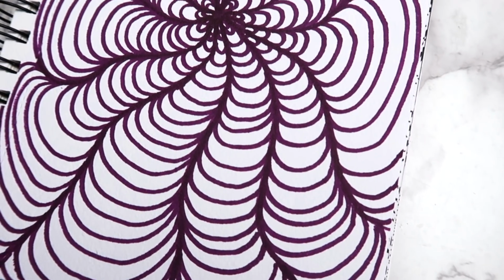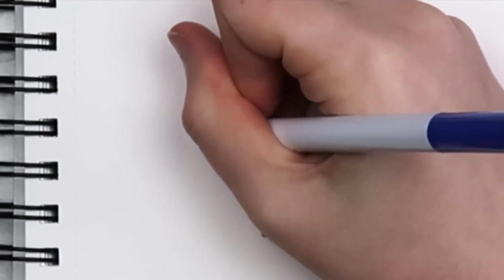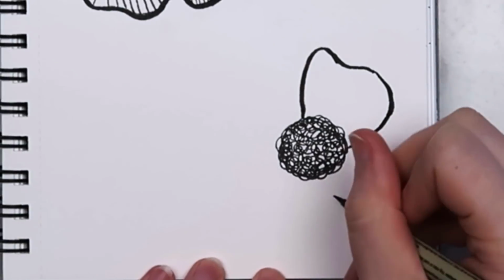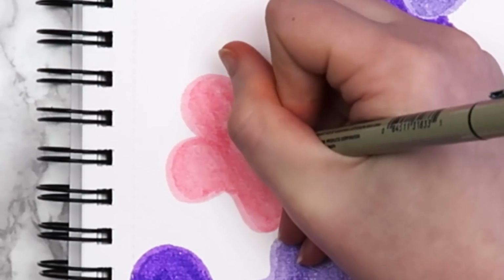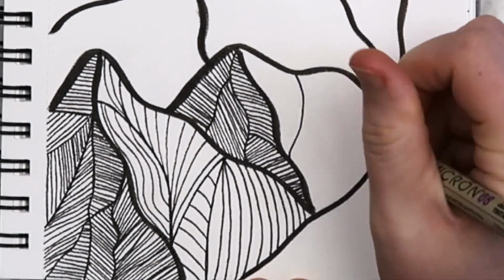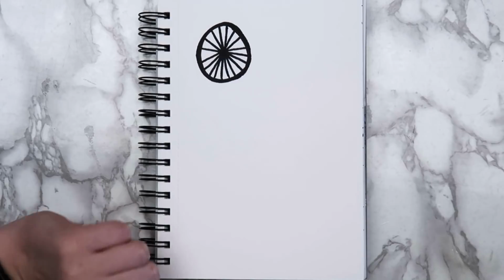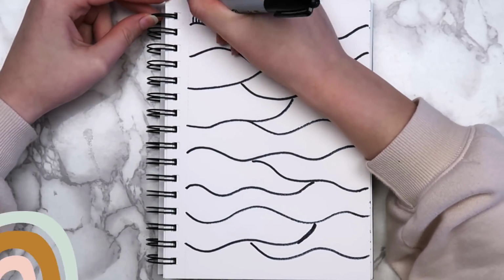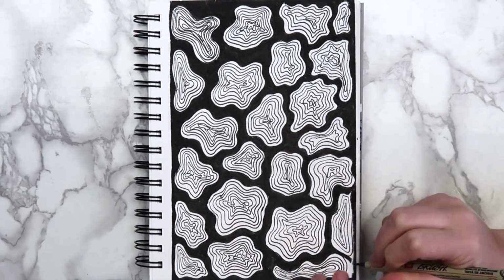10 EASY Drawing/Doodle Ideas to Try When You're Bored at Home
The first 1000 people who click the link will get 2 free months of Skillshare Premium

Send mail to:
Megan Weller

♡ FAQ:
All opinions are honest and my own. Some links provided are affiliate links, meaning as an Amazon Associate I may earn a small commission when you purchase a qualifying item through my link (it will NOT cost you anything, it just helps me to keep making videos!)